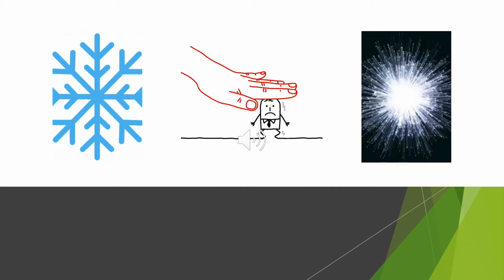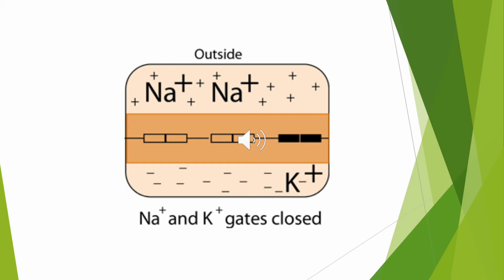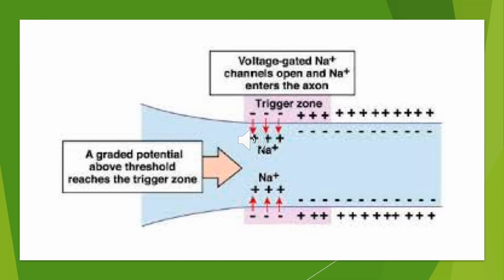Cell membrane potential